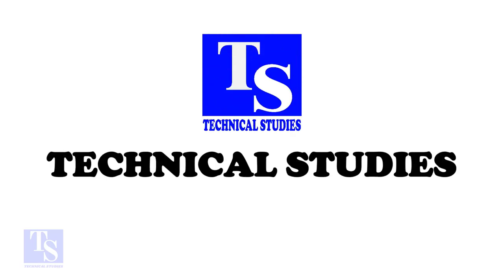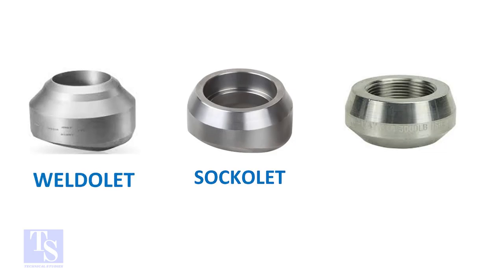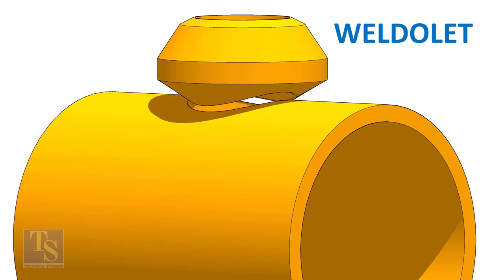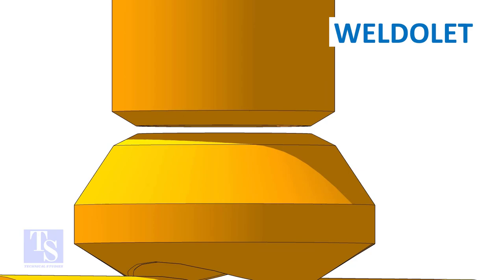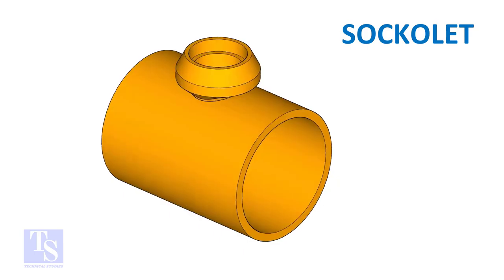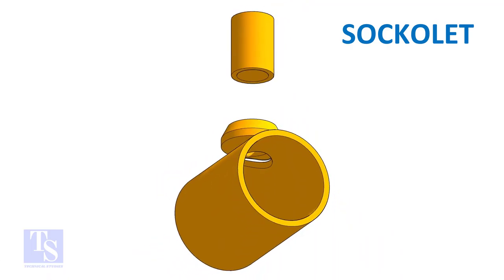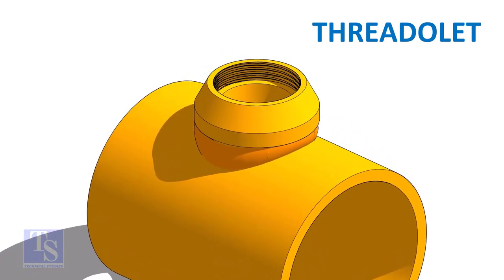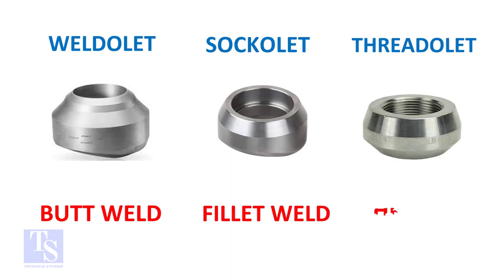PIPING - Weldolet, Socoklet, Threadolet identification tutorial for beginners. Pipe fit up tutorials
Difference between a Weldolet, a Sockolet, and a Threadolet. @technicalstudies.